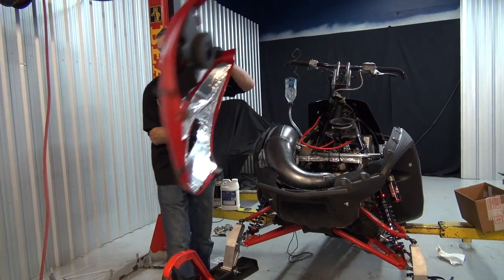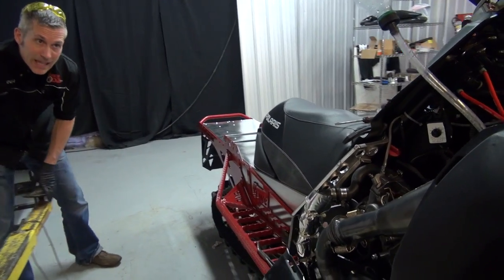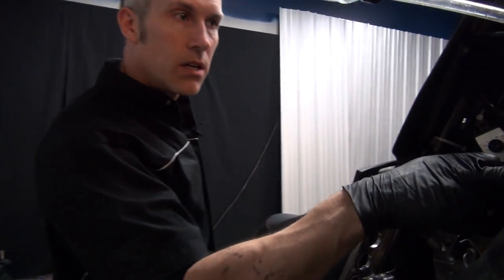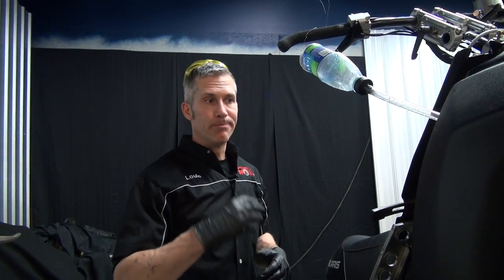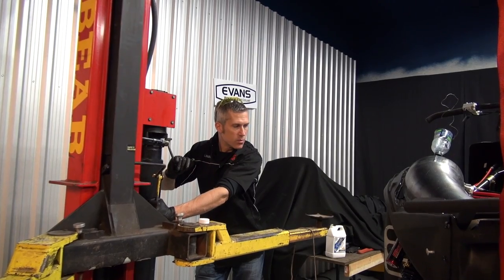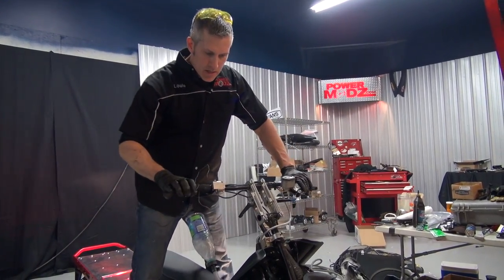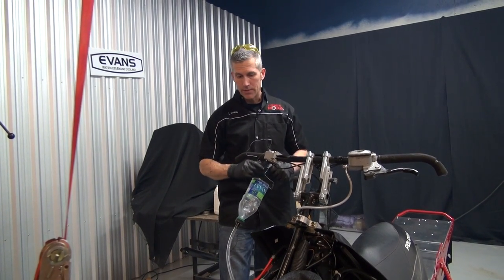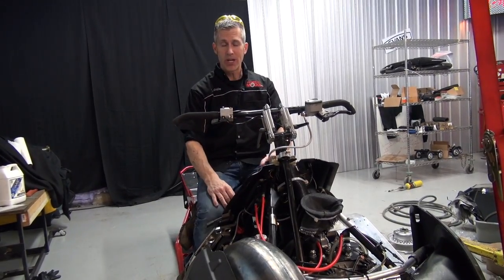Polaris IQR 800 Mountain Mod Build Evans coolant install, PowerModz!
Ever have issues burping your sled of coolant - try this!